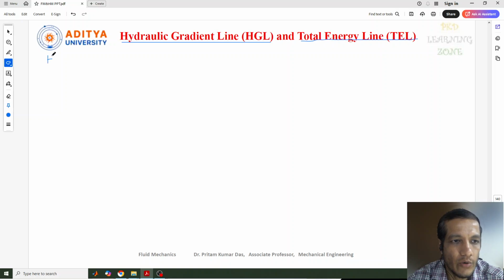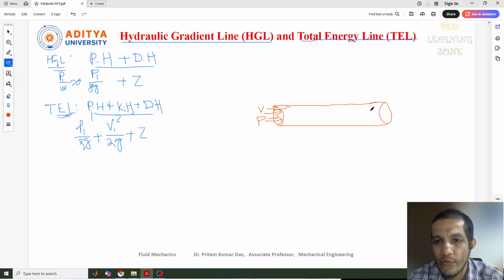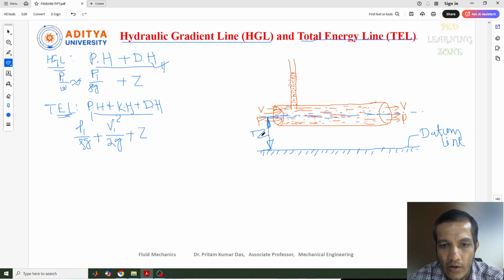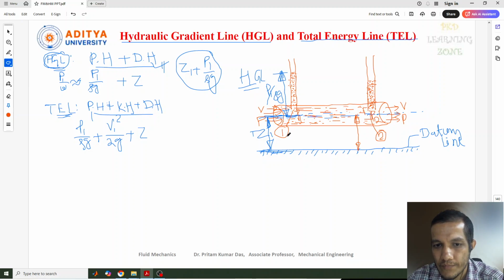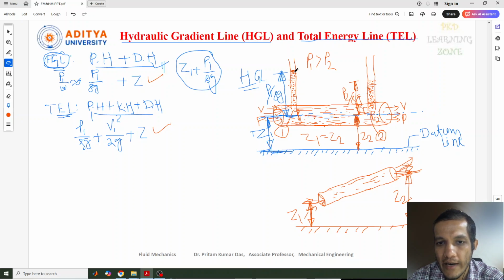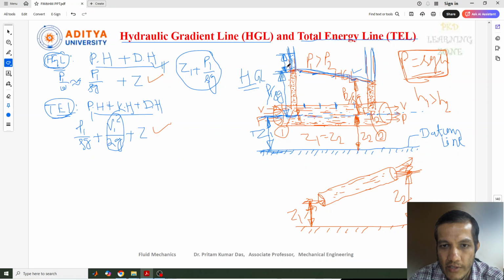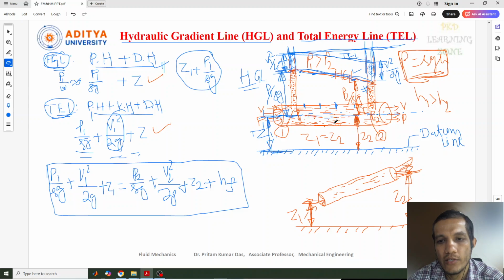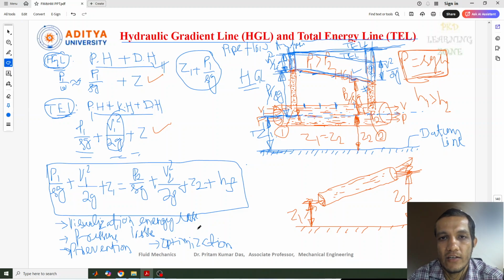Lecture 125 Hydraulic Gradient Line (HGL) and Total Energy Line (TEL) in Fluid